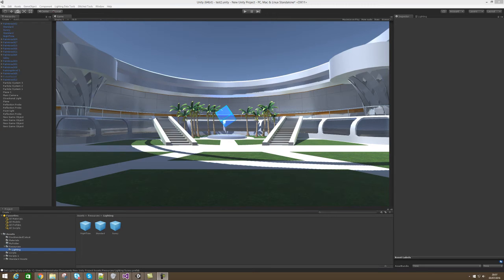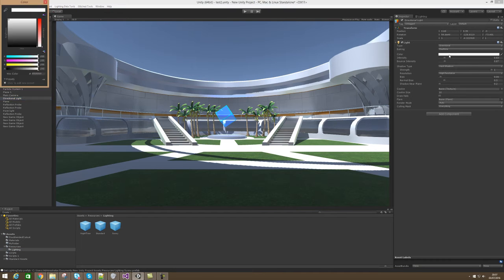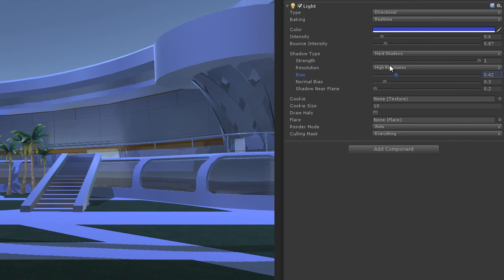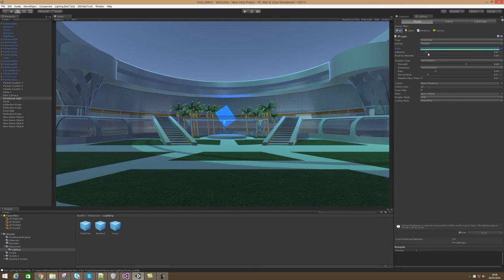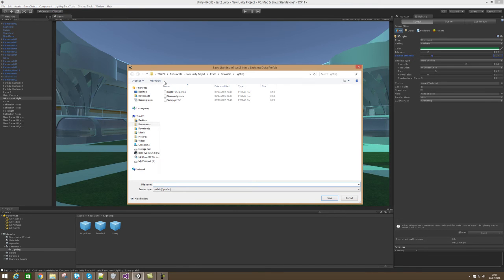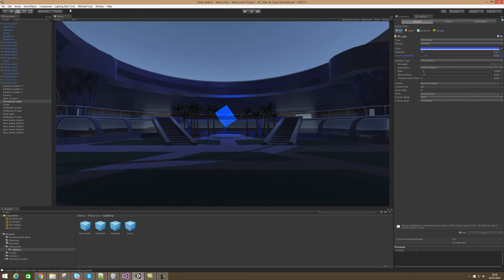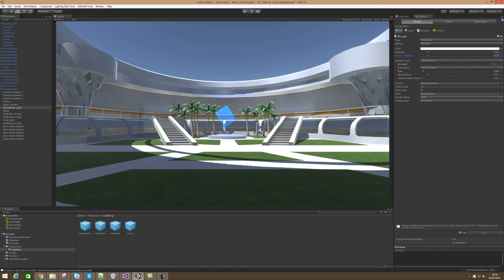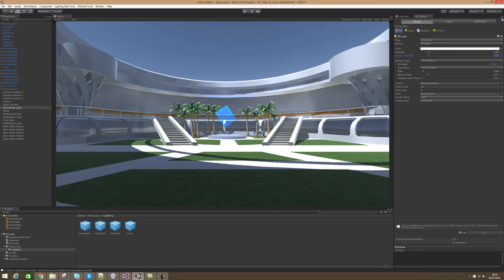Lighting Data Tools - Manage Unity Lighting Setup Easily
This is a tool that I made which will be available on the Unity Asset Store soon. It allows the serialization of your Lighting setup and the Directional Light settings. It works cross scene and gets serialized as a readable prefab.